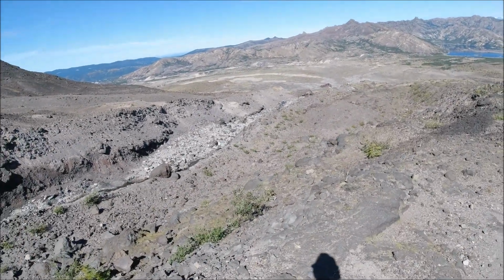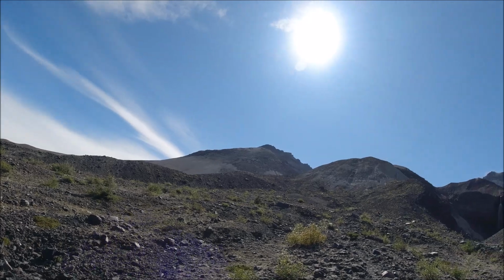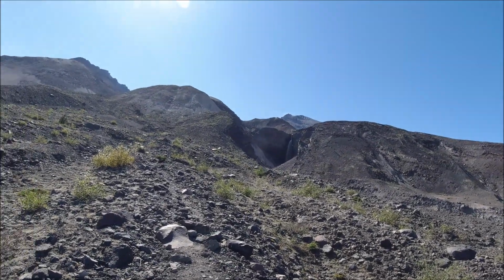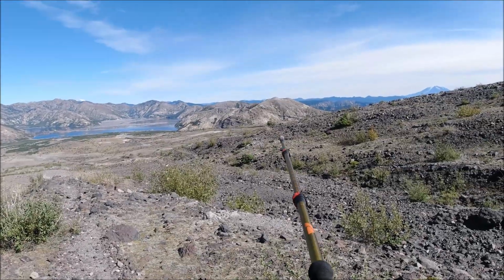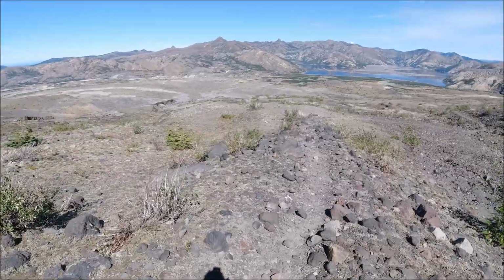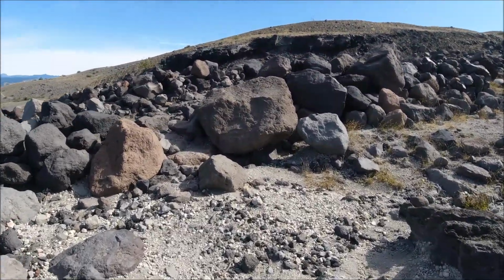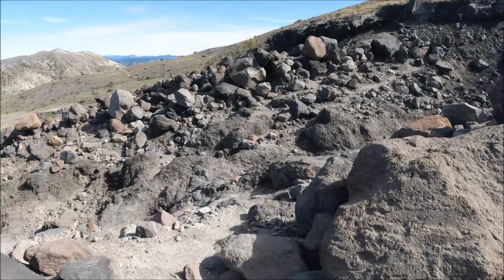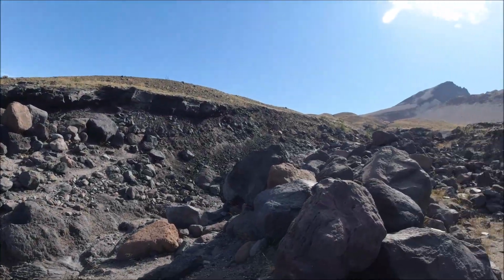Mt St Helens descent video